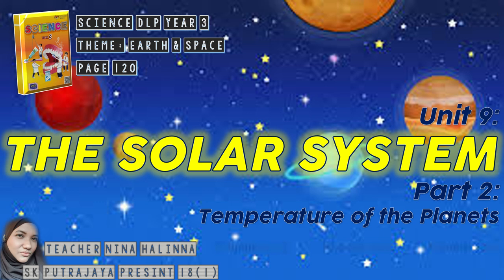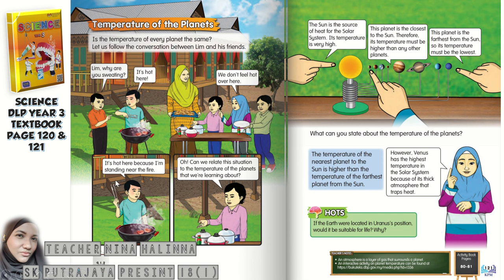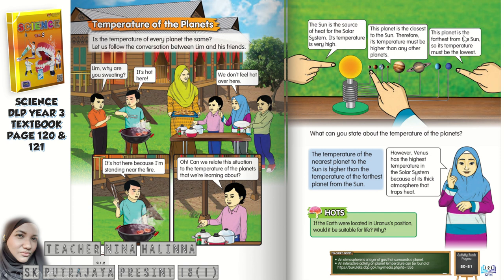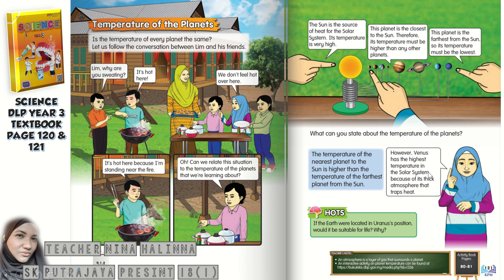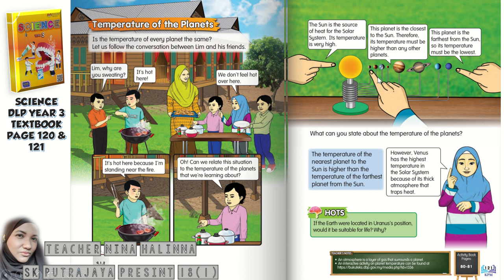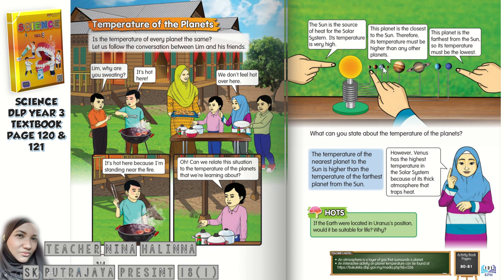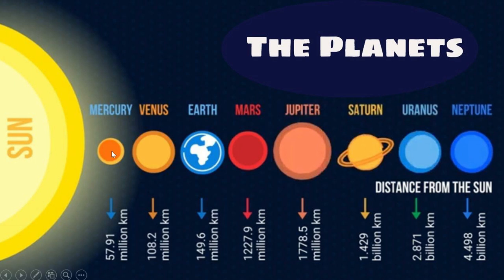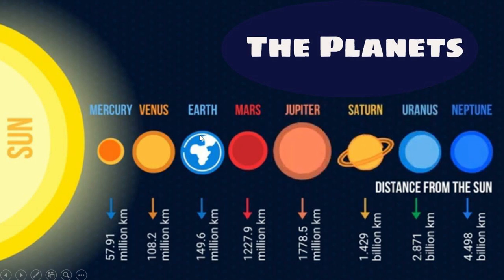THE SOLAR SYSTEM (Part 2:) - Unit 9 Science DLP Year 3 textbook learning with Teacher Nina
Pupils will learn about the Temperature of the Planets